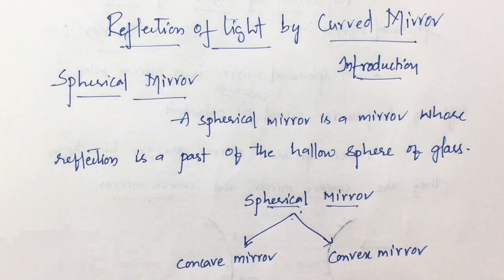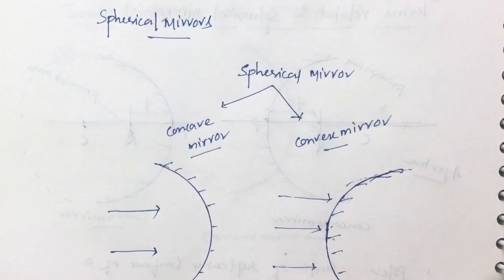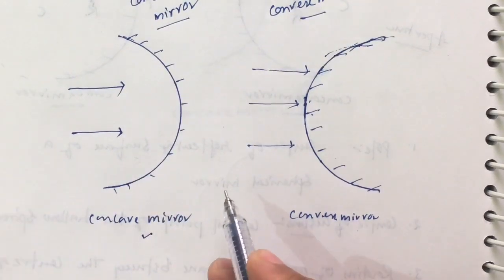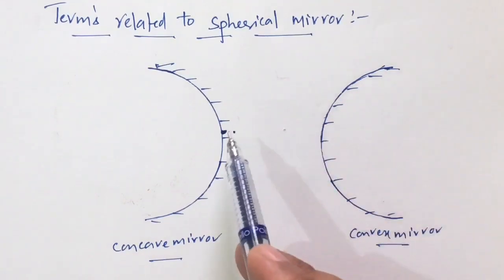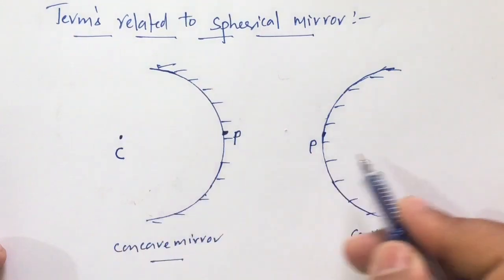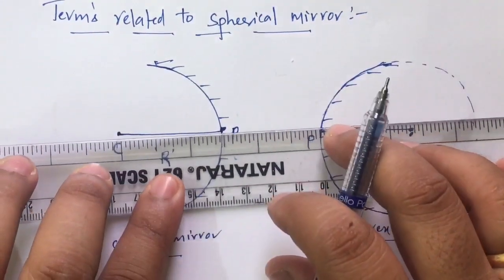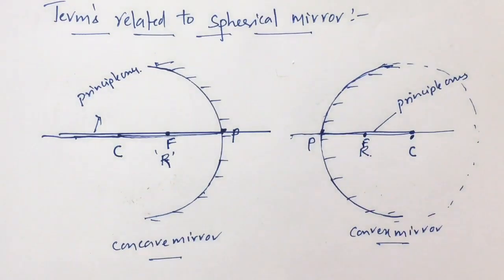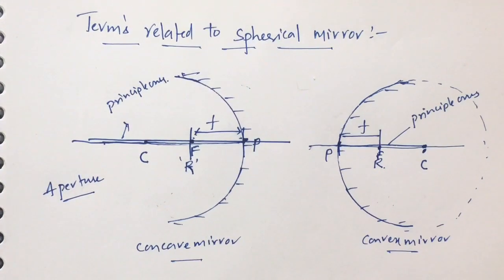Reflection of light - spherical mirrors class 10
Introduction about Reflection of light by curved surface - concave and convex mirrors and terms related to spherical mirrors